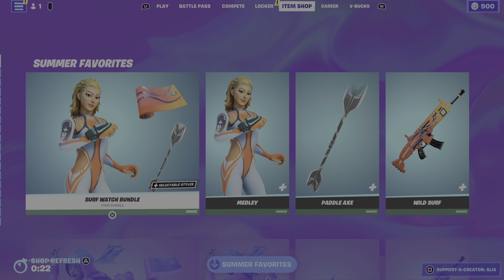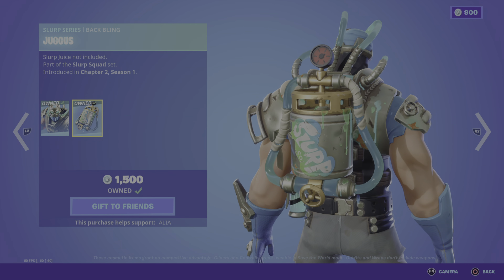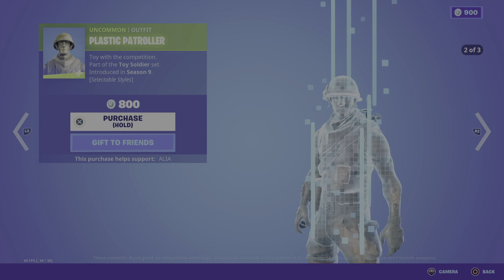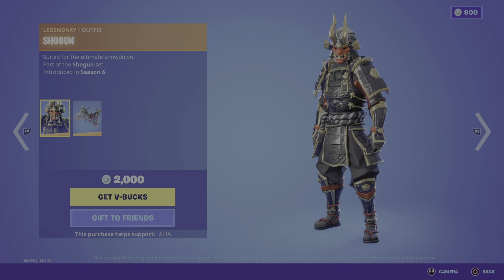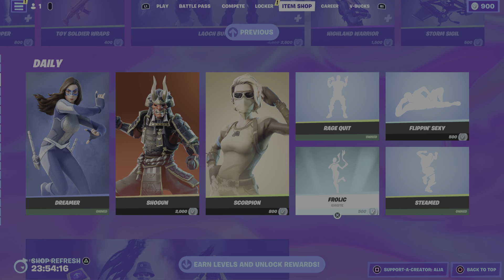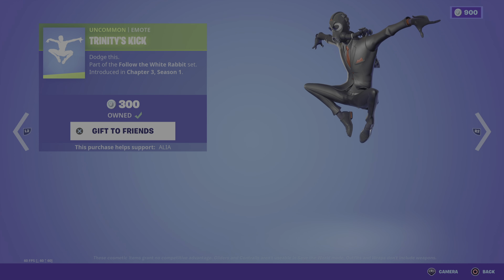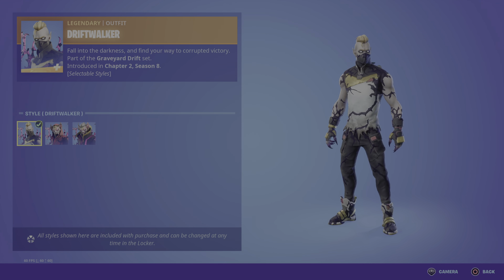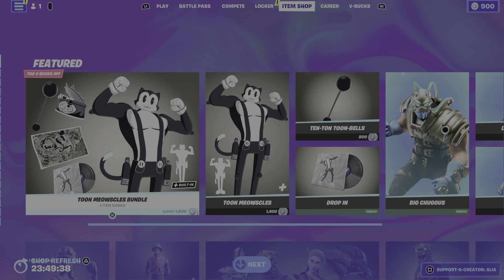Fortnite | item Shop Switch Over for September 16th ( He's Back Graveyard 🪦 Drift Quest Pack )